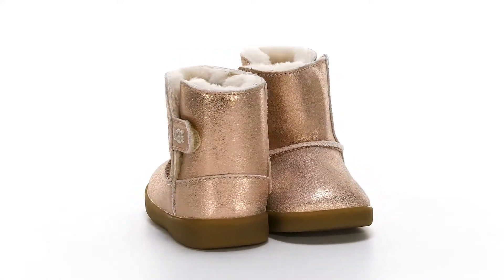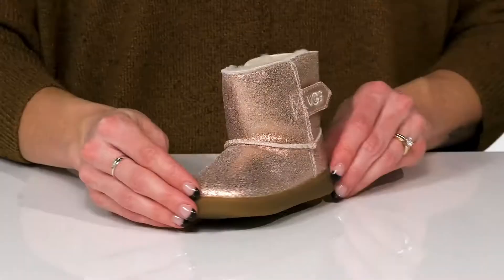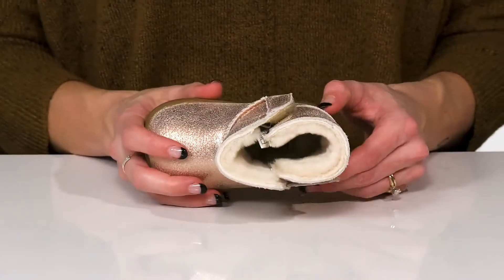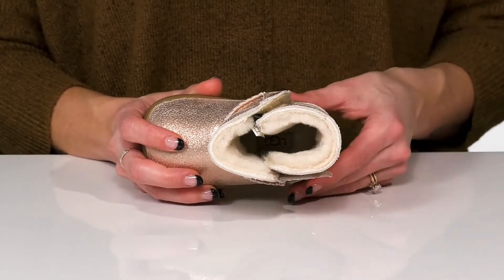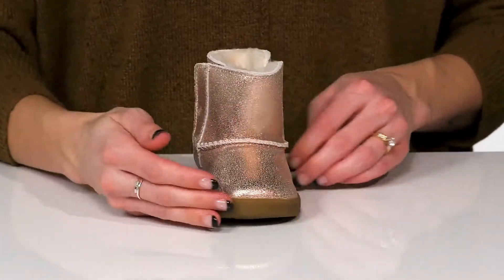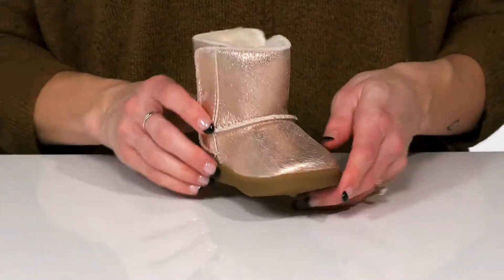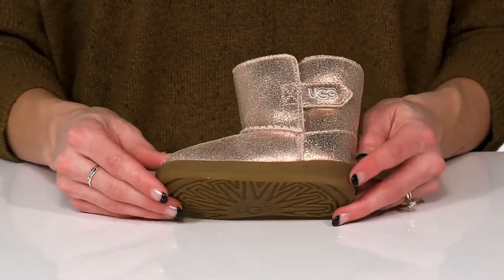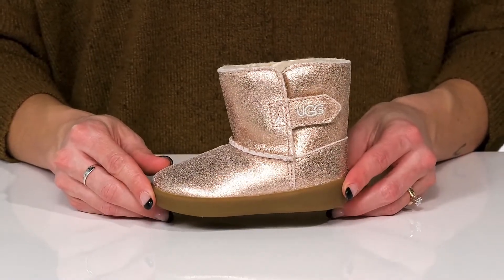UGG Kids Keelan Metallic Glitter (Infant/Toddler) SKU: 9524828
Her little toes will be toasty warm and she'll look cute as a button wearing the UGG&reg; Kids Keelan Metallic Glitter boot.
Real, dyed sheep fur originating from United States, UK, Spain, Ireland, Australia.
Grip-tape tab closure.
Padded insole with rubber sole.
UGG pure wool lining.
Sheepskin and textile lining and footbed.
Suede leather upper.
Rubber outsole.
Imported.